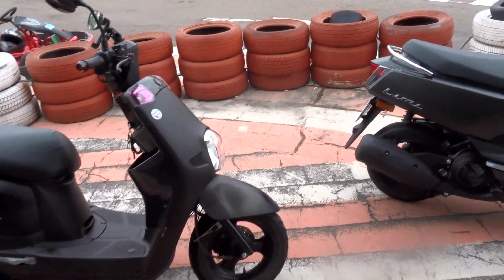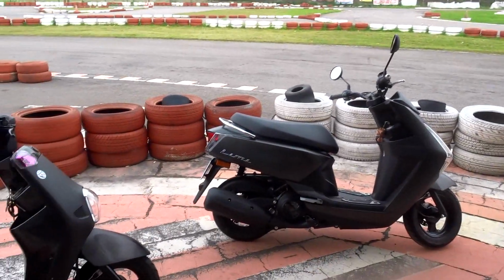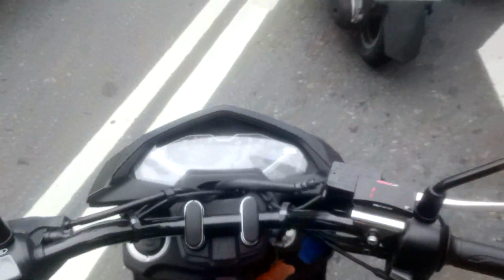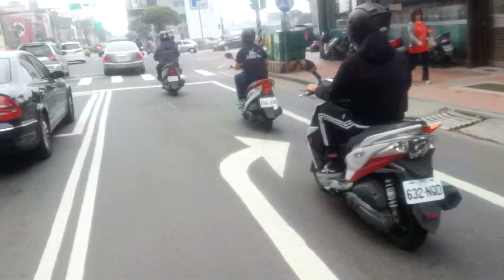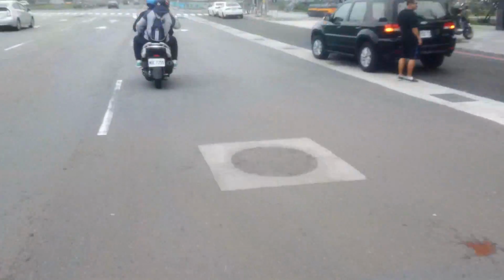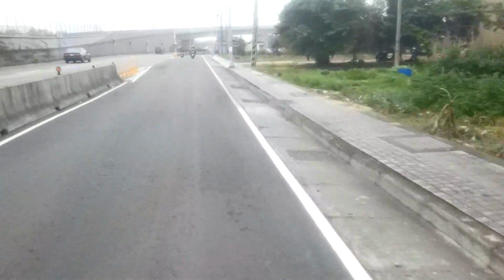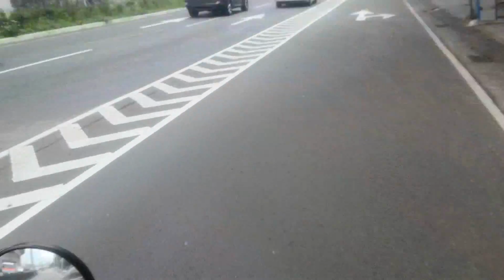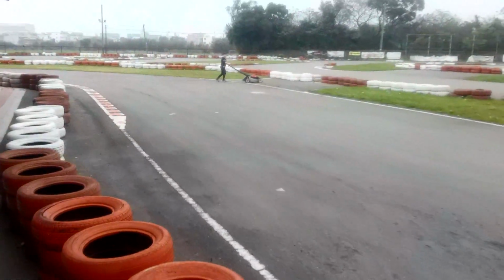NEW YAMAHA LIMI 115cc SCOOTER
World's best motorcycle pants are RHOK (search Ebay for them) Tour Taiwan with me

World's best motorcycle pants are RHOK (search Ebay for them)